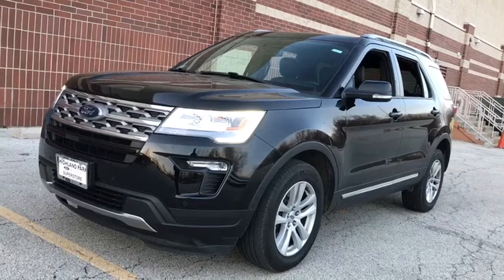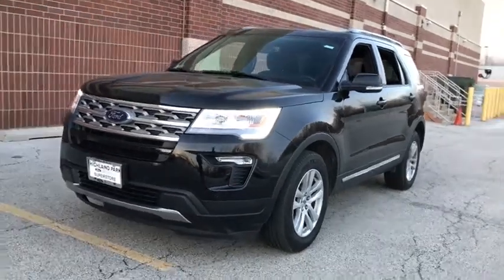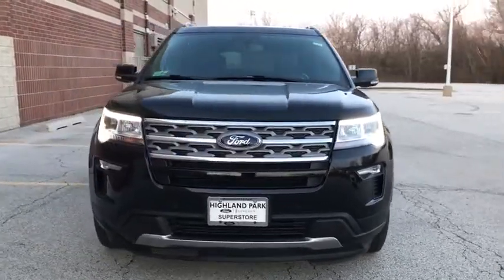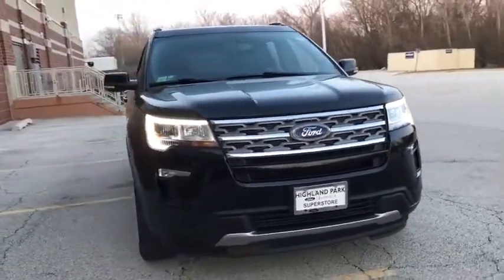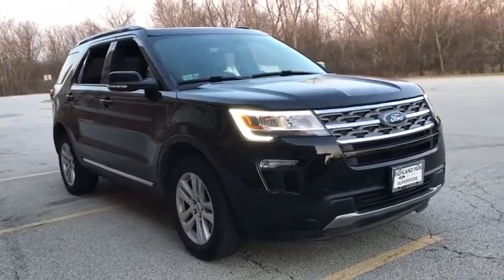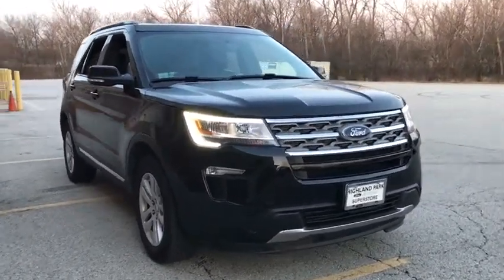2018 Ford Explorer near me Highland Park, Arlington Heights, Skokie, Libertyville, Glenview, IL 4378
Shadow Black Used 2018 Ford Explorer available near me in HIghland Park, Illinois at Highland Park Ford. Servicing the Arlington Heights, Skokie, Libertyville, Glenview, IL area.